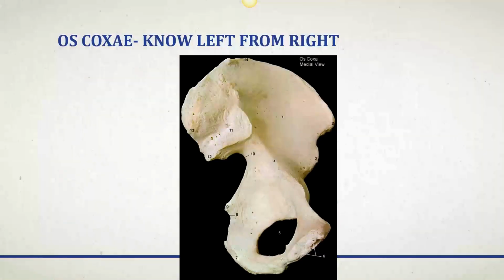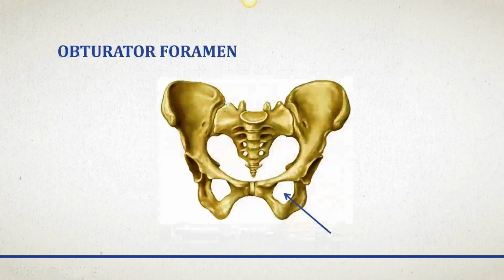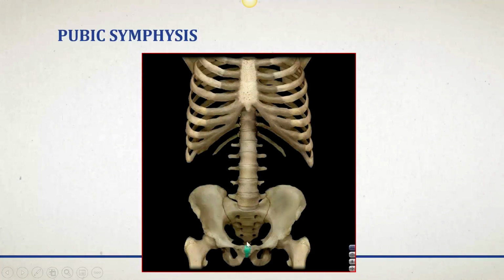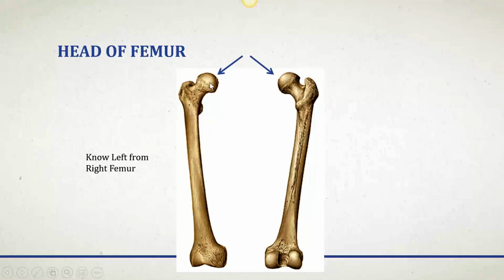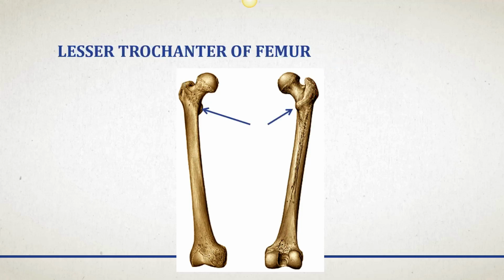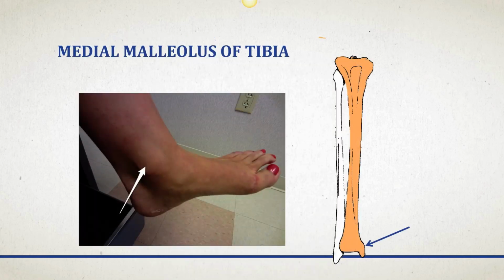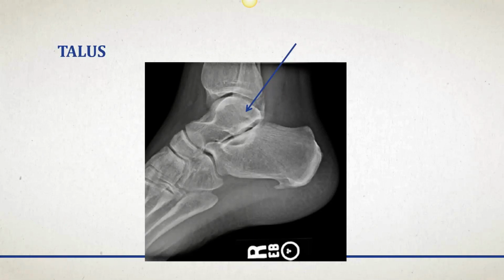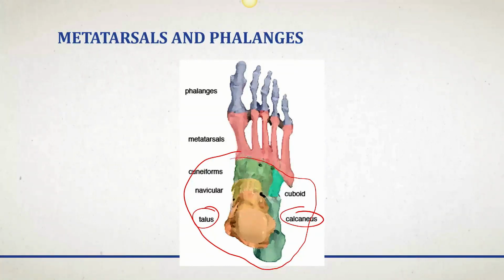Pelvis and Leg